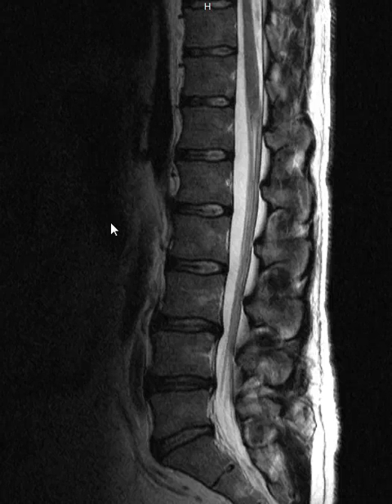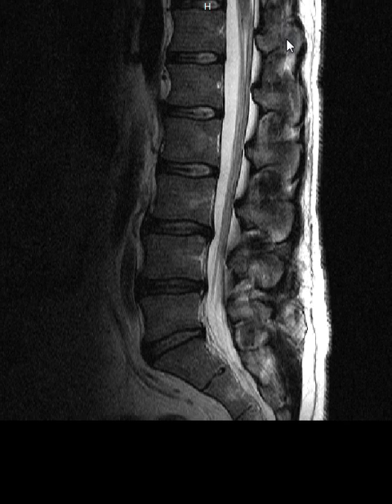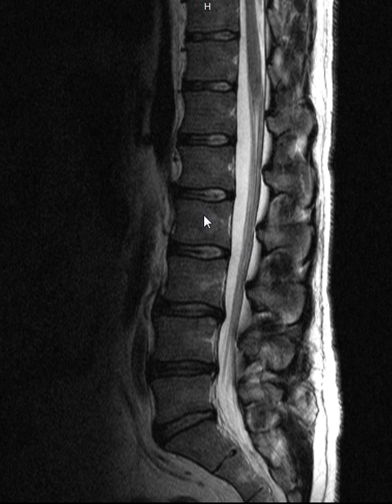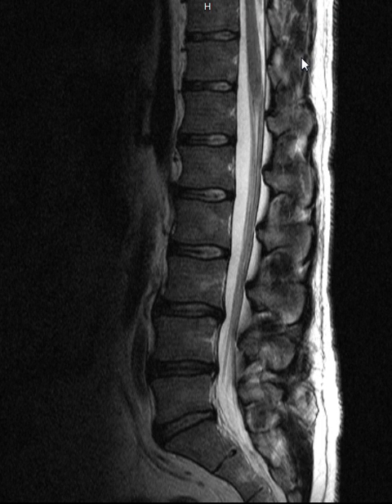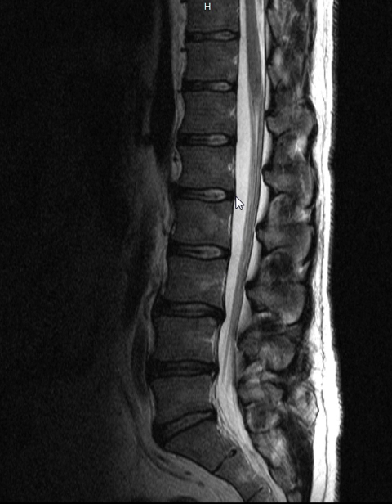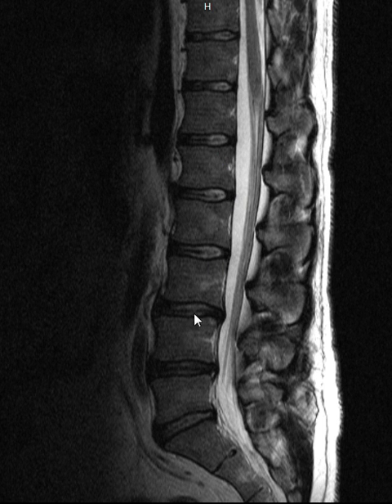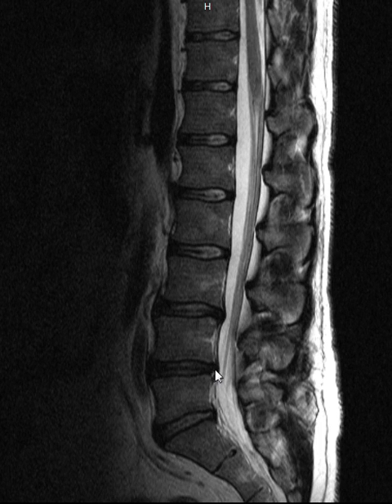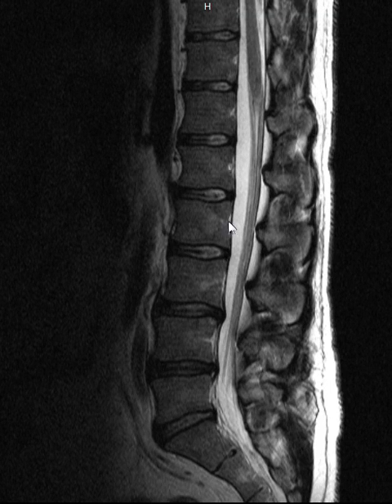Spinal Arthritis X-Ray (This Is What It Looks Like)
Dr. Paula Moore posture doctor demonstrates spinal arthritis on MRI.